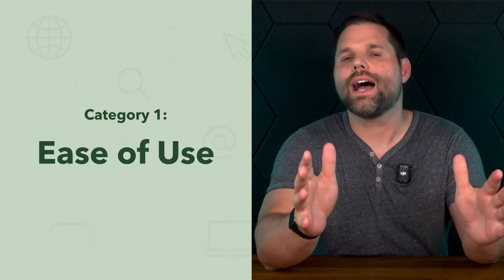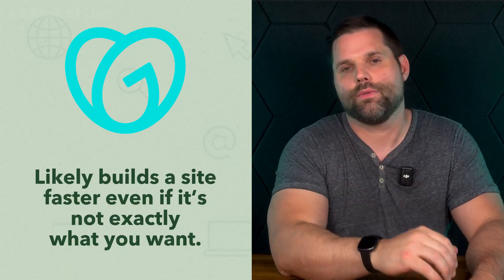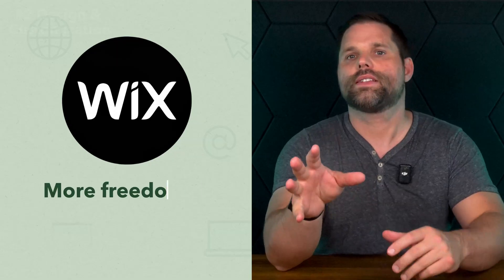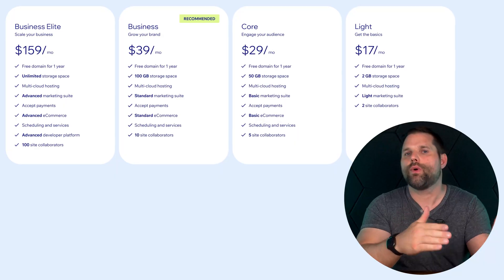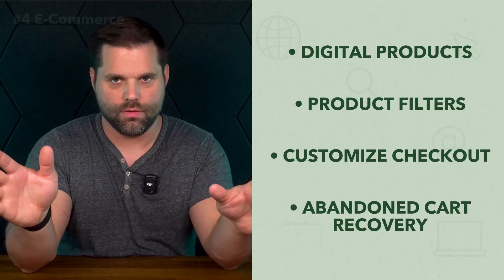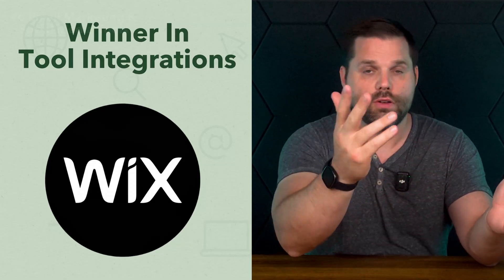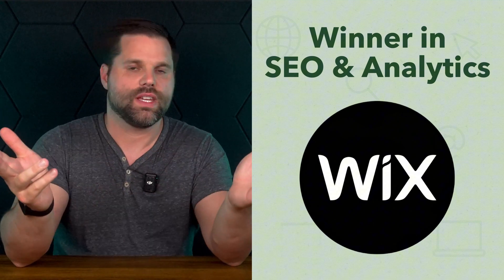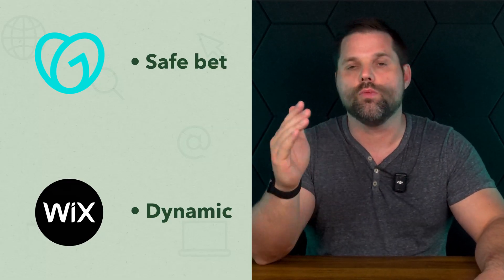Wix vs GoDaddy 2026 (The Winner Is Clear)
Thinking about building a website but not sure whether to use Wix or GoDaddy? In this video, I break down the key differences that actually matter—like ease of use, design options, pricing, ecommerce tools, SEO, and performance. Whether you're launching a store, starting a blog, or building your brand, choosing the wrong platform could quietly limit your growth over time.

(My YouTube channel is viewer-supported. This allows me to keep this channel going and I SINCERELY appreciate the support!)

0:00 Intro
0:25 Ease of Use
2:31 Design & Customization
4:02 Pricing & Value
5:43 Business Tools Breakdown
7:52 SEO & Analytics
9:18 Performance & Customer Support
10:42 Final Verdict